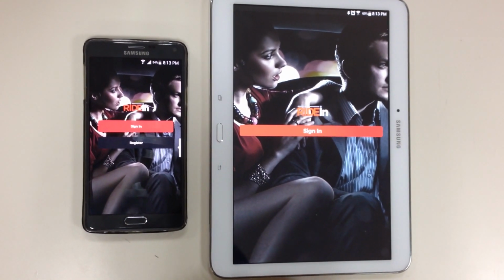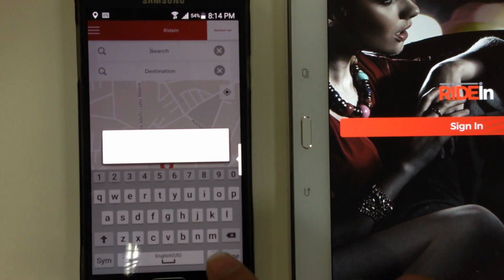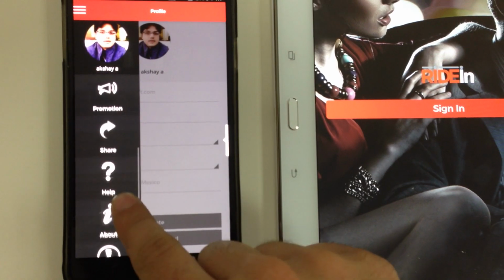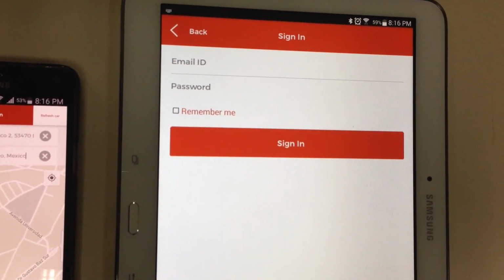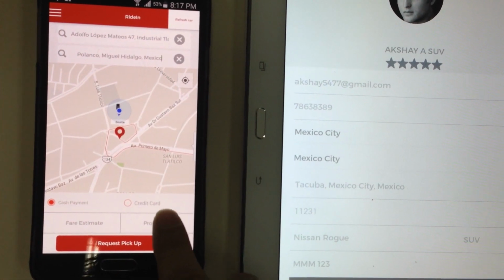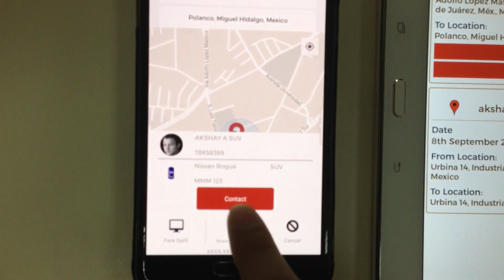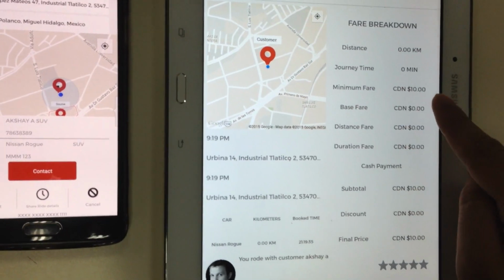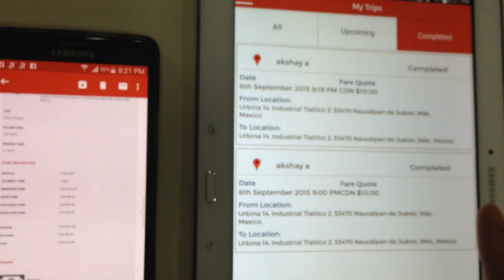Quick Demo of Limo Booking Solution